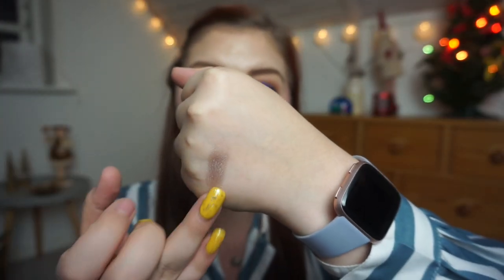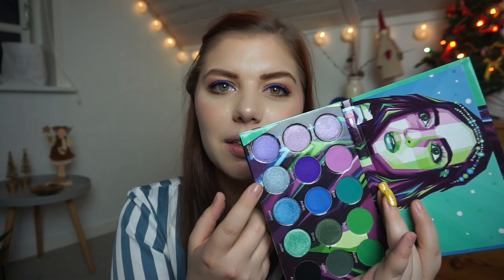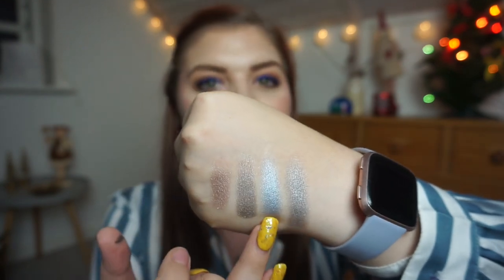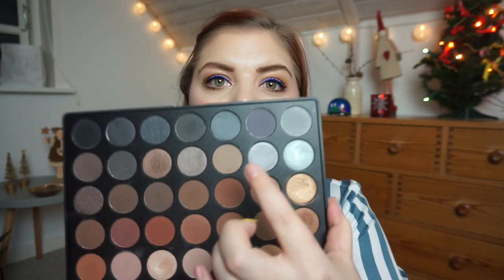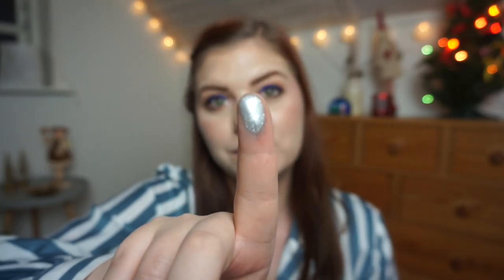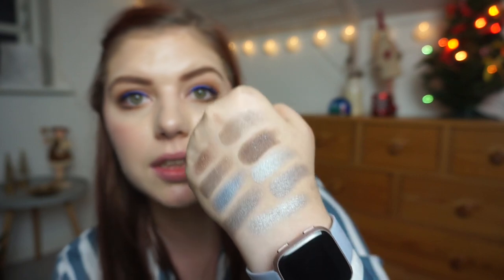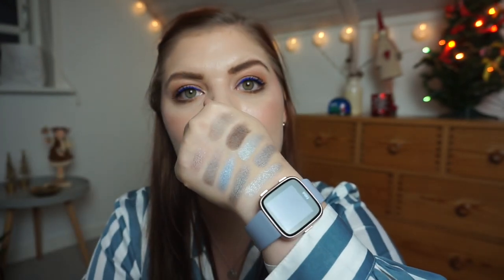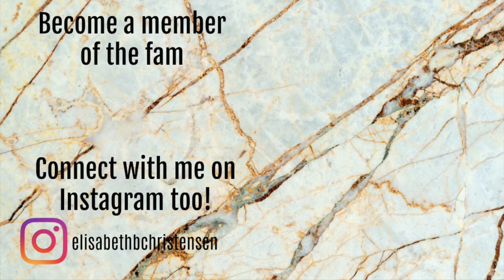SHOPPING OUR STASH WITH PAULA // SILVER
Paula and I are shopping our stash as a collab! And im SO excited for it.
This is a way for to realise we dont need more of a certain shade or just getting to know our collection.